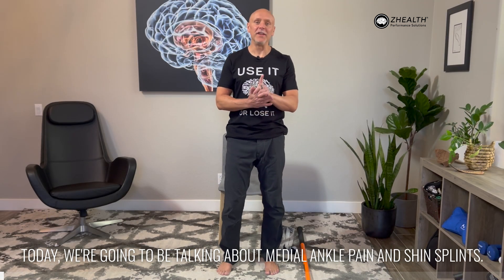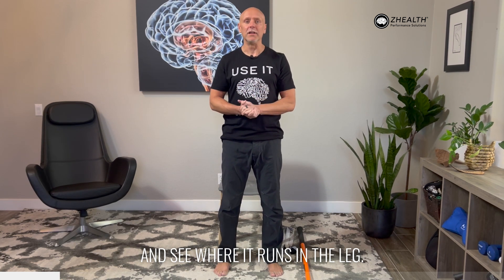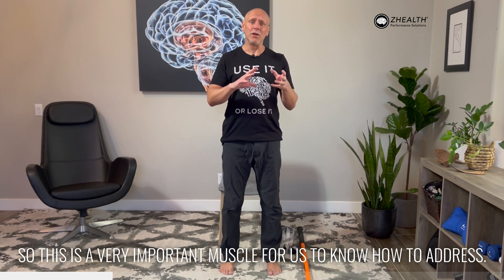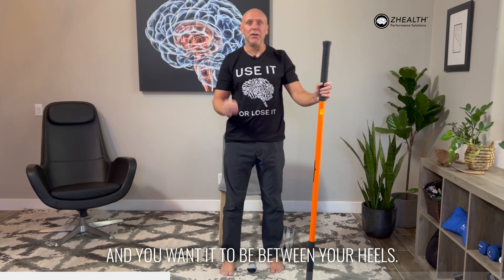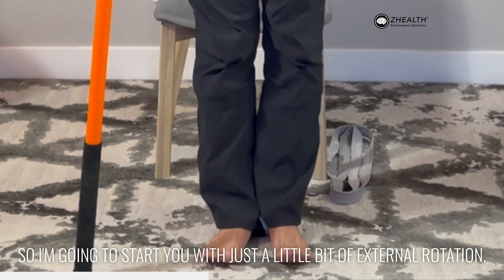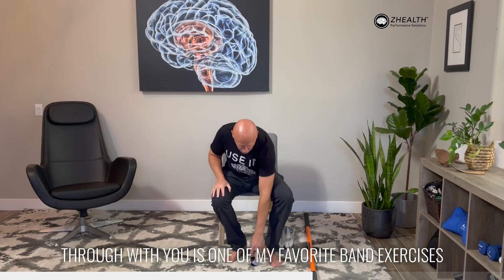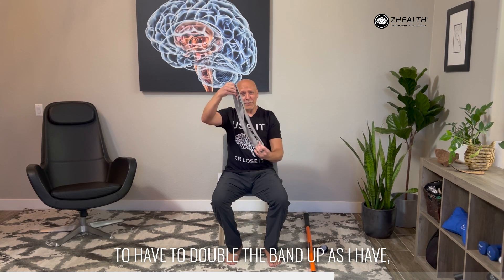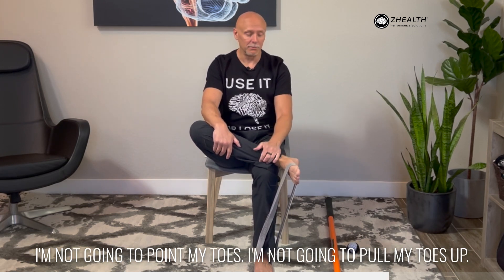Ankle Pain & Shin Splint Relief (2 Powerful Exercises!)